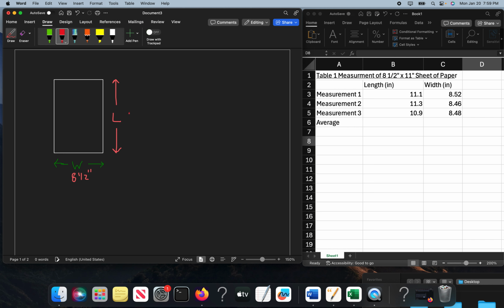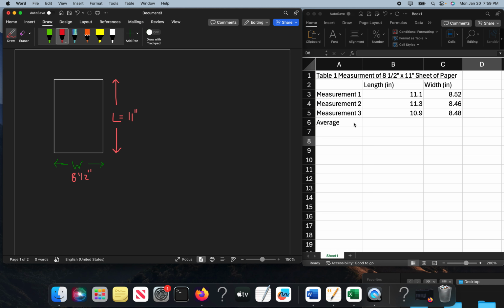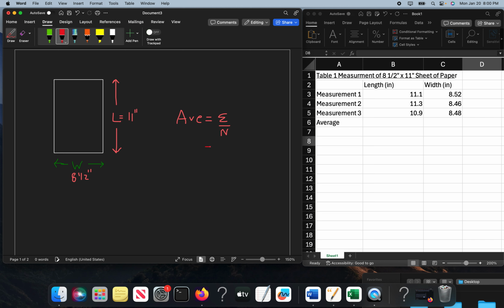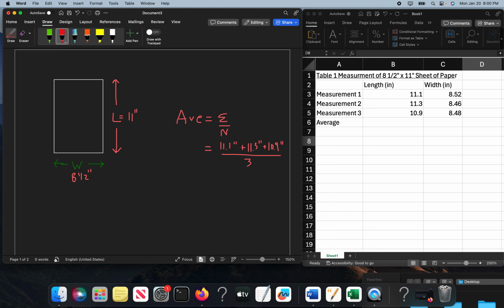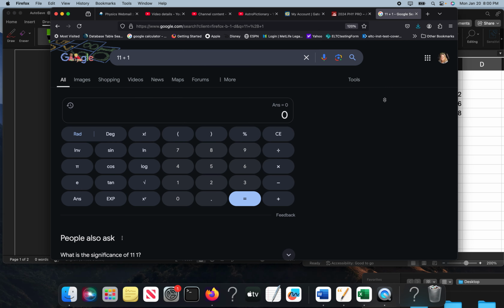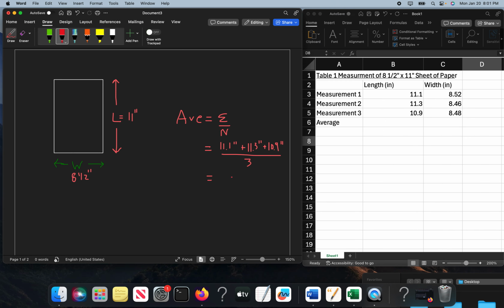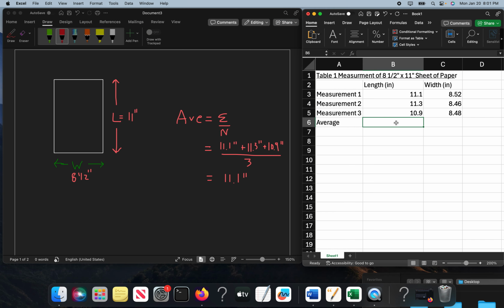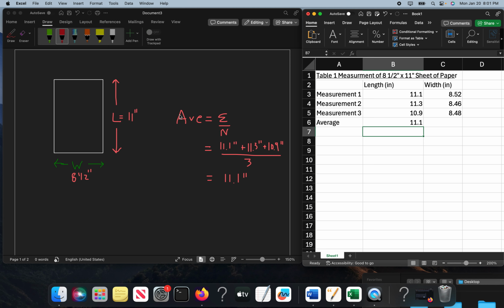AstroPictionary: Finding an Average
AstroPictionary -- Calculate an average using a calculator and Excel; Math in Astronomy